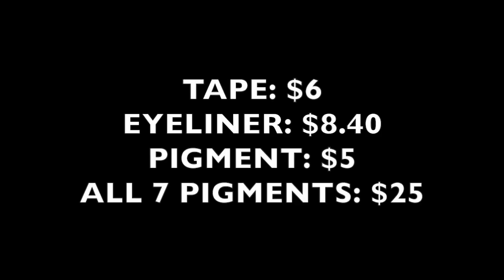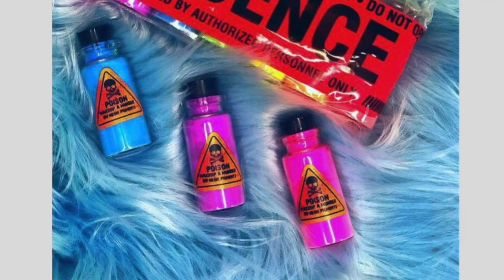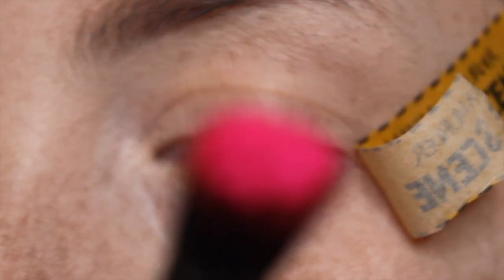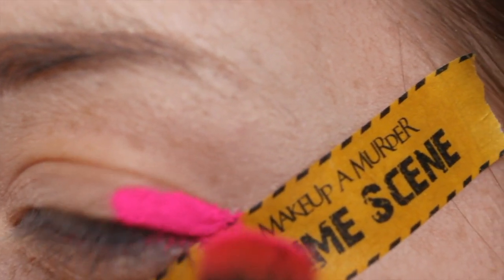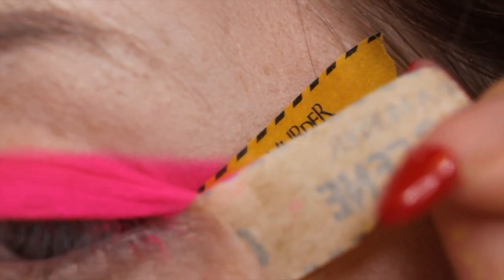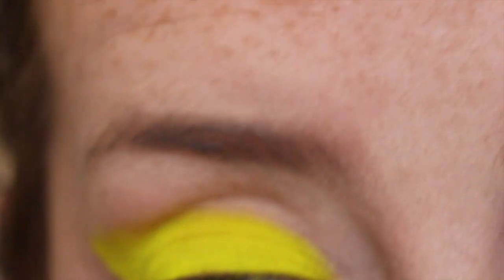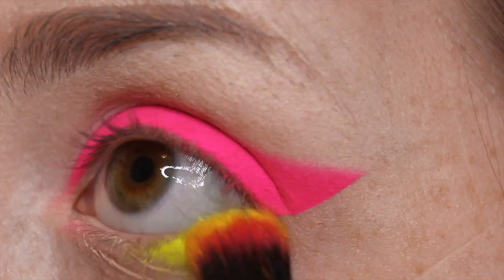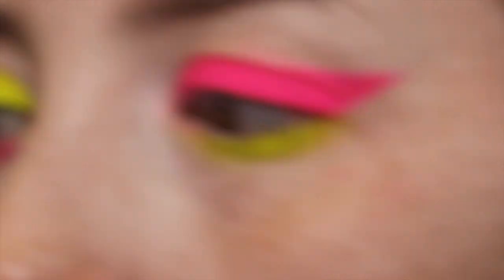Testing out Makeup A Murder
(the thumbnail pic is from a better look i did a couple days after i did this video) today im testing out a new makeup brand i recently dicovered on instragram. check them out @makeupamurder on instagram. also check out my favorite lash brand DeathglamLashes on insta, if you would like 20% off you can use my promo code Gore20